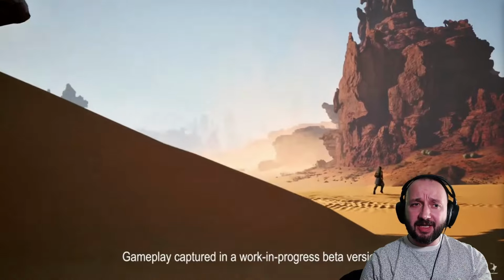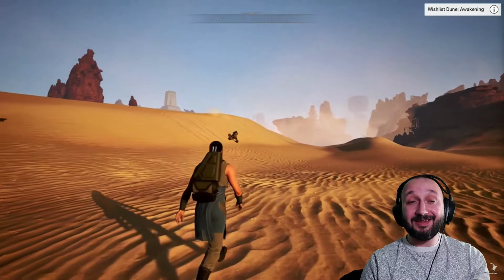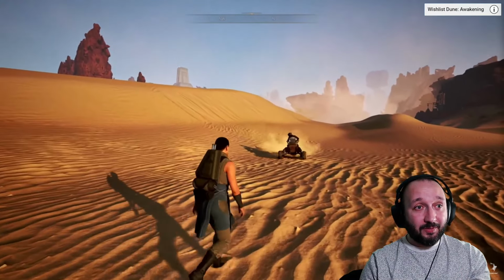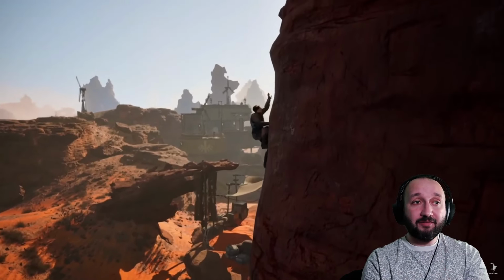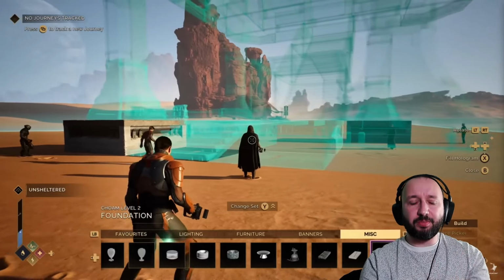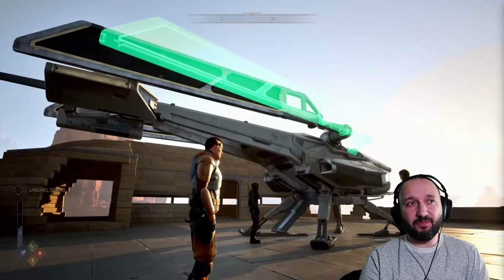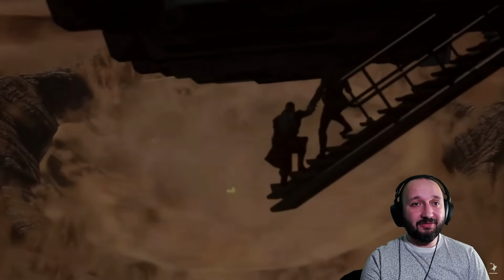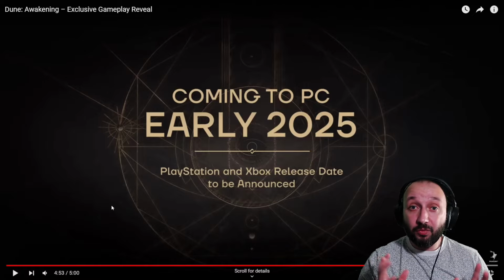Funcom just Dropped some Dune Awakening Gameplay and it Looks GLORIOUS!?